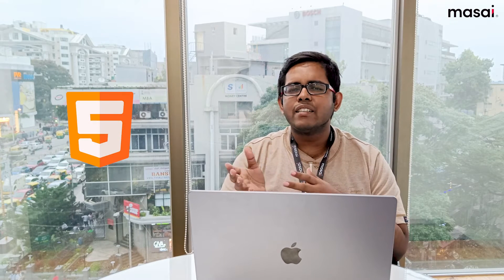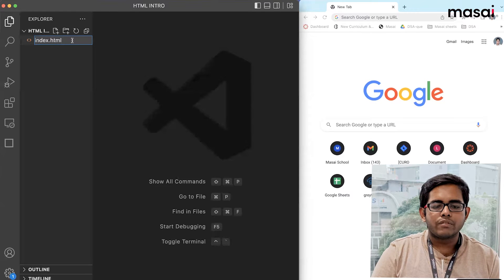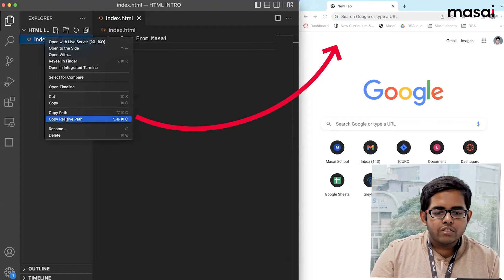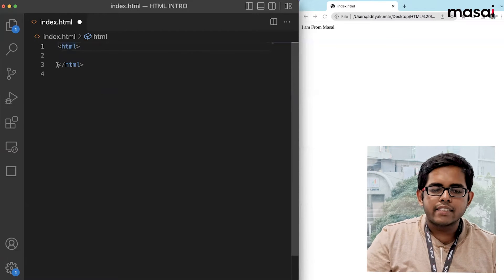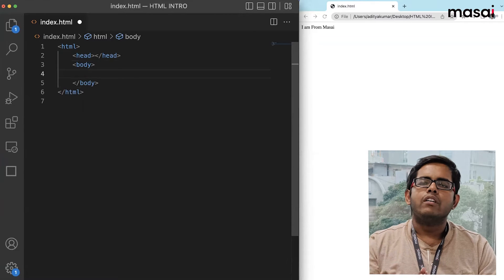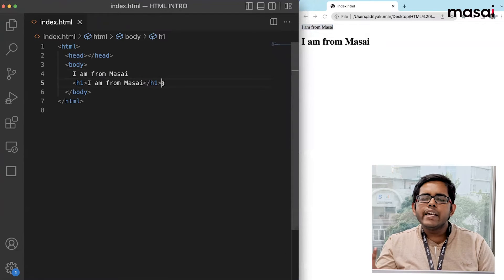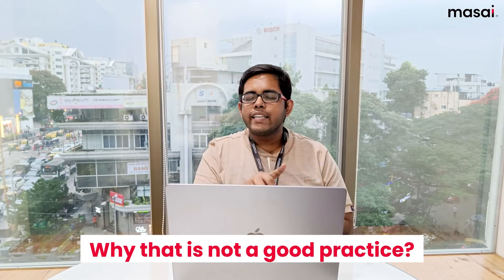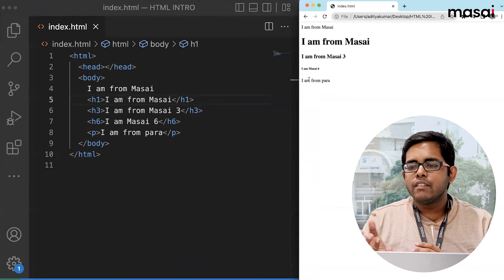What is HTML? | Tutorial for Beginners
In this short video Sourav Das, Senior Curriculum Instructor from the Masai team will take you through the course on HTML. Here you can know what is HTML and what is the reason we learn it and its importance.

🕙 TIMESTAMPS 🕙

0:00 Introduction to Web Development
01:03 How HTML was invented?
02:10 Create HTML file
04:36 HTML Tags
11:00 How to insert an Image?
13:12 How to insert a Link?

About Masai
Masai is an outcome-driven career institute where you can study at ₹0 upfront fee & pay us only if you get a job of ₹5,00,000/- per year or more, after course completion. Else, you learn for free.